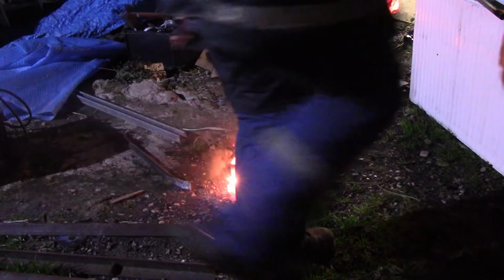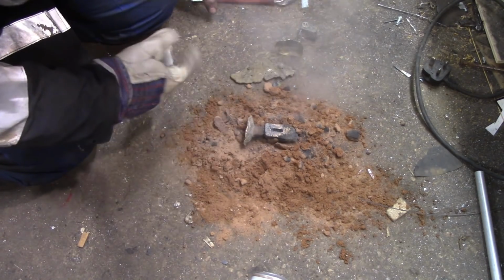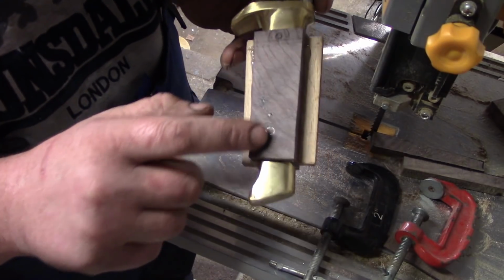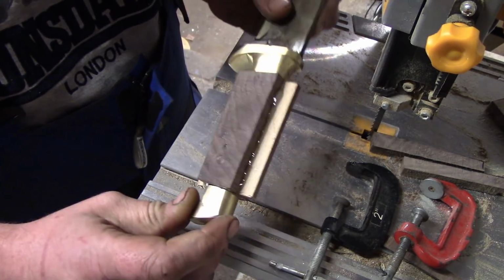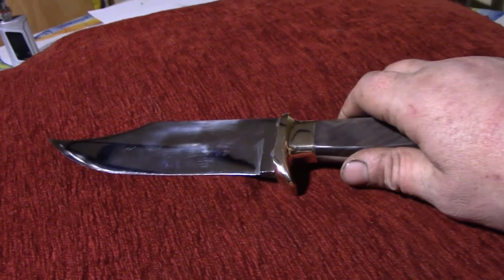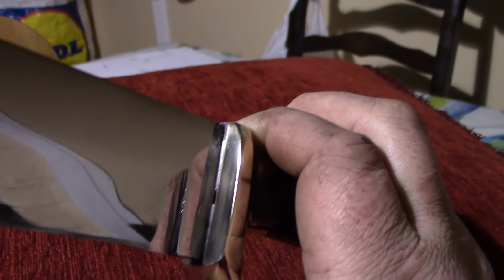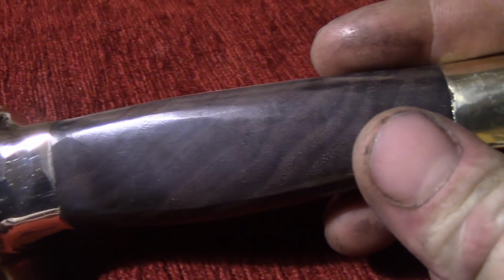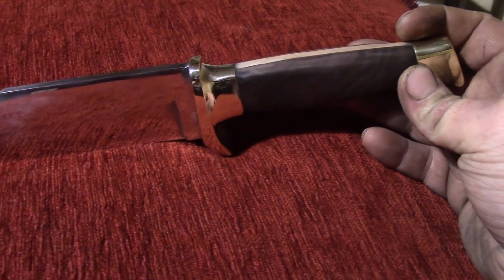Leaf spring Bowie knife making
Making a knife from a broken leaf spring, kitchen tap and some walnut off cuts, I was experimenting with brass casting, also using end grain for scales, using end grain is a bit of a gamble as it can be easily chipped, but it worked and it is beautiful, the brass casting also worked very nicely but i did have a couple of inclusions resulting in blemishes.